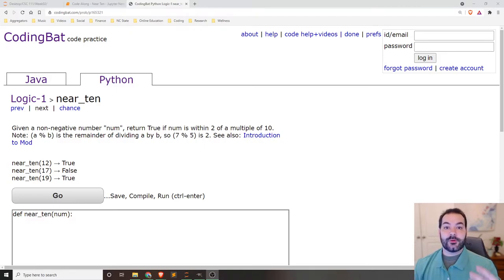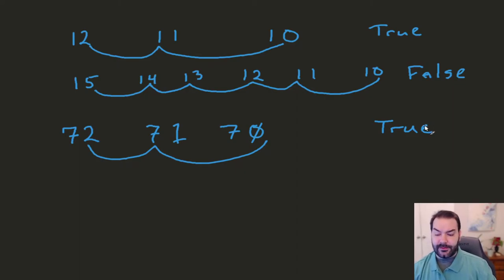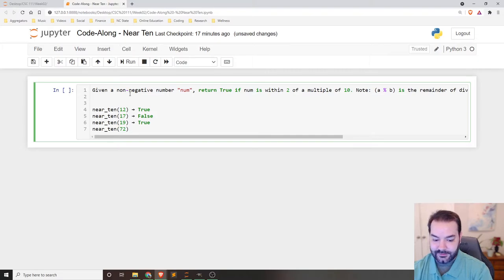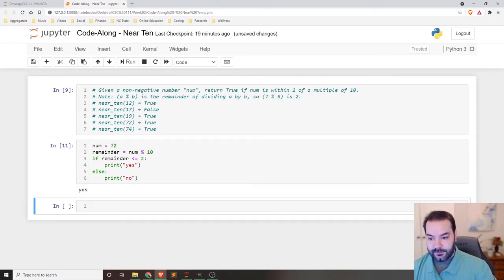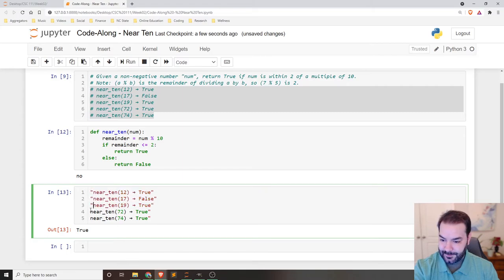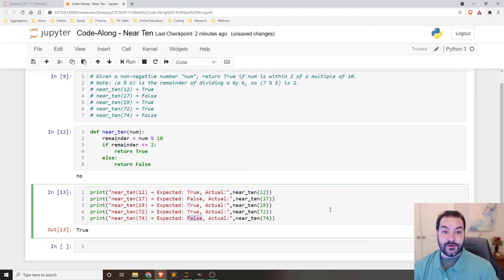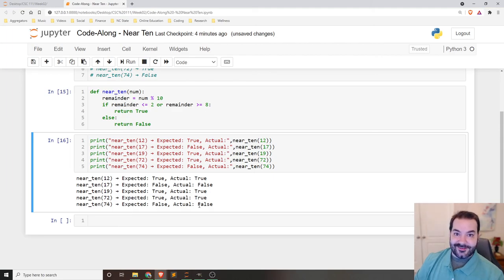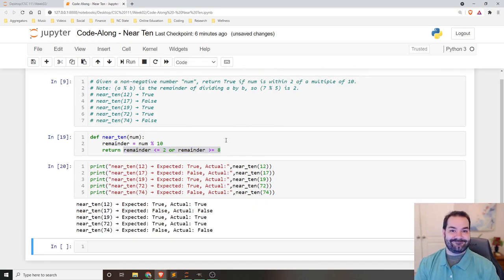Code-Along in Python - CodingBat's Near Ten